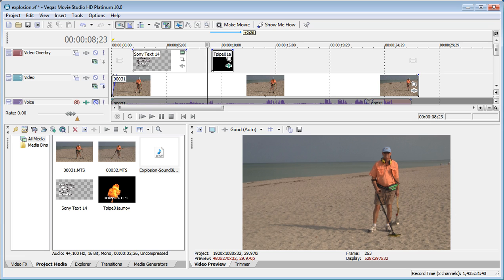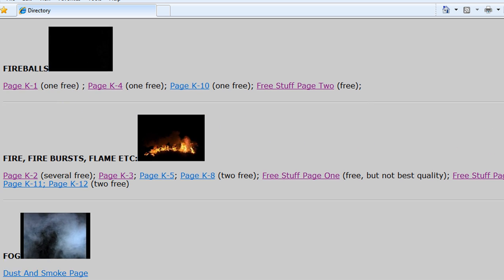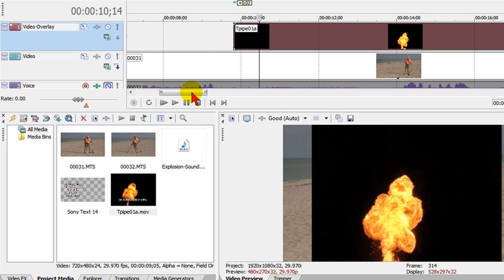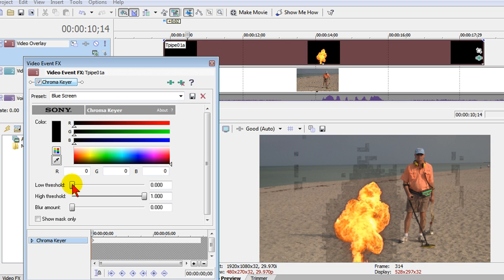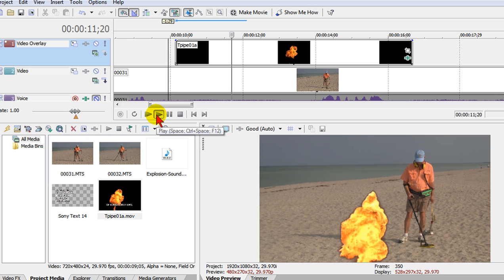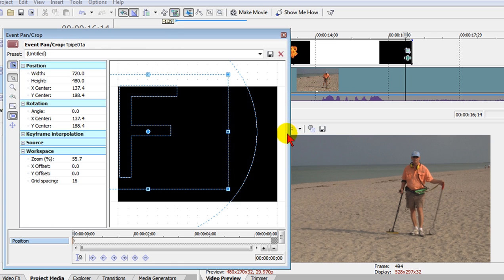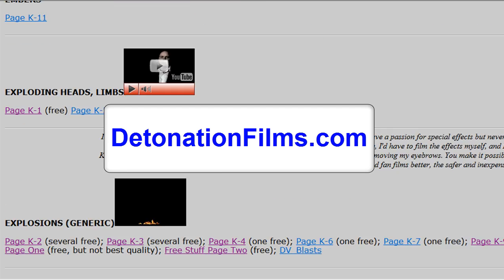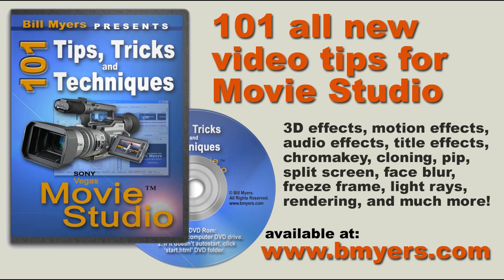Add explosions to your videos using Sony Vegas Movie Studio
easy guide to adding explosions and other effects to your videos using Sony Vegas Movie Studio.